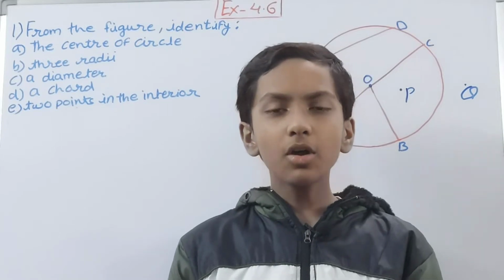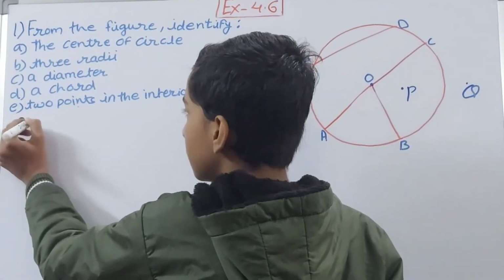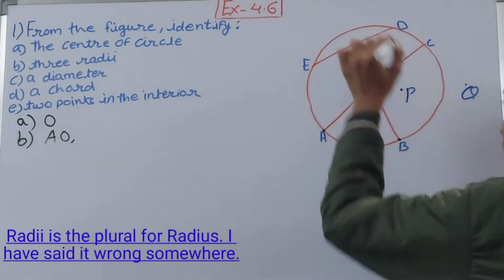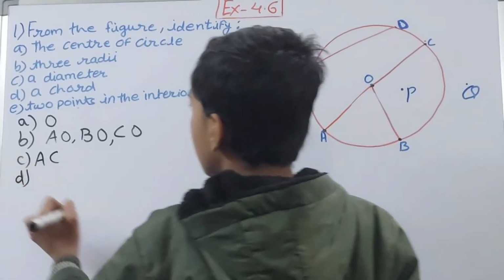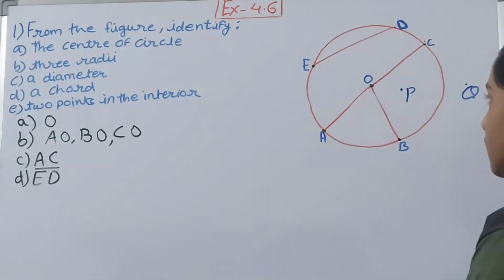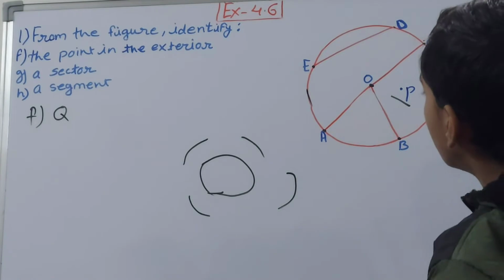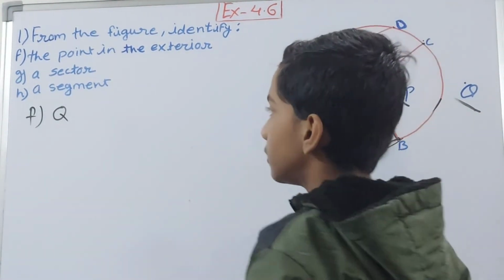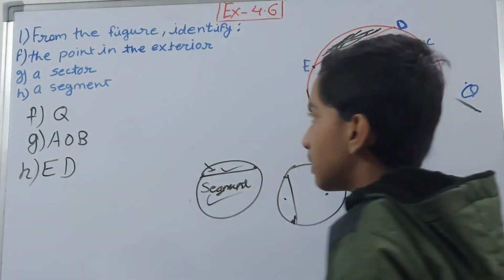Class 6 Math Q1 Ex 4.6 Chapter 4 Basic Geometrical Ideas | NCERT Solutions